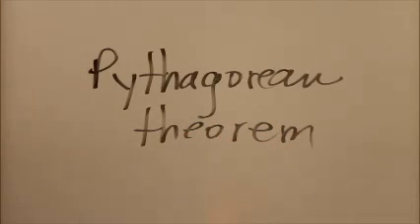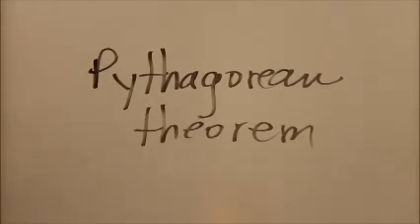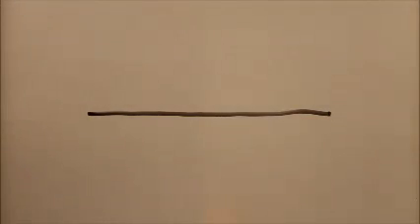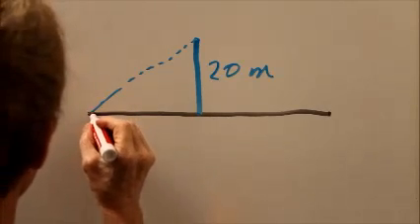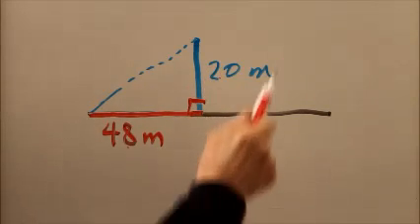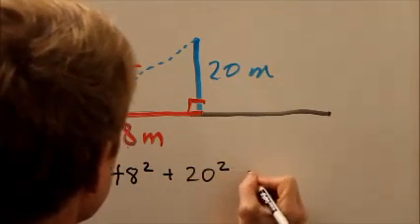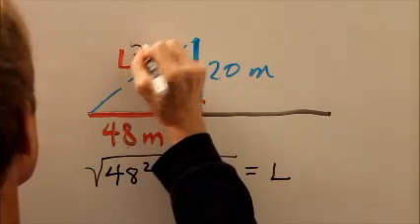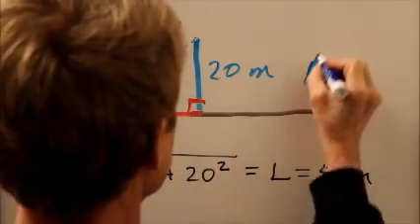Trigonometry Exam Q 1